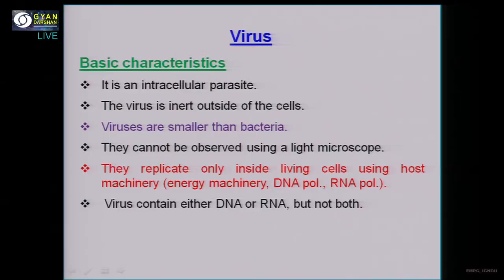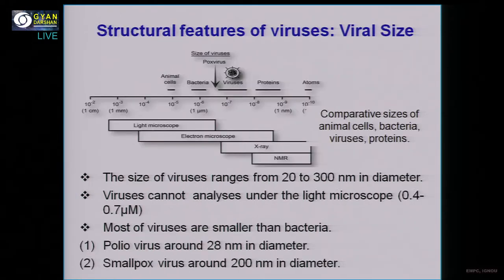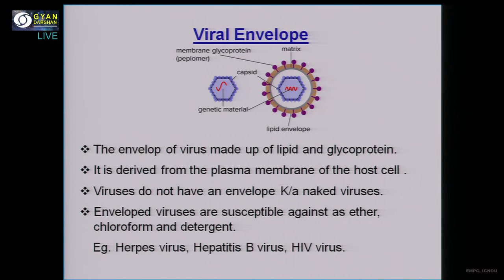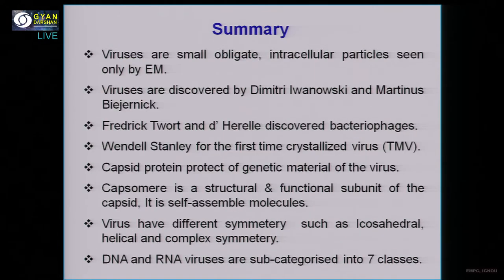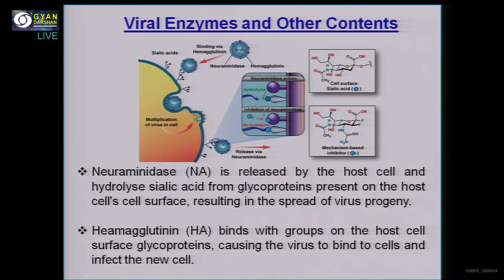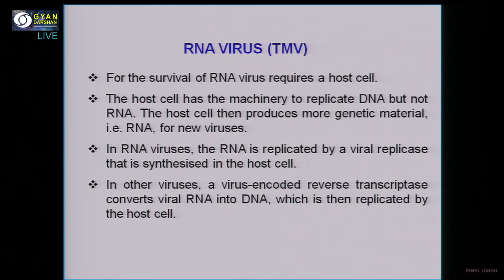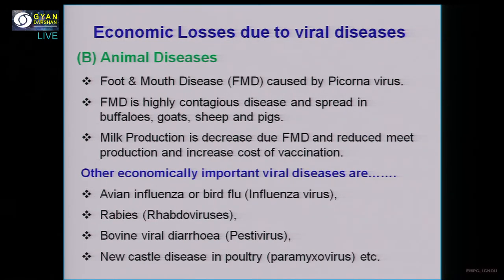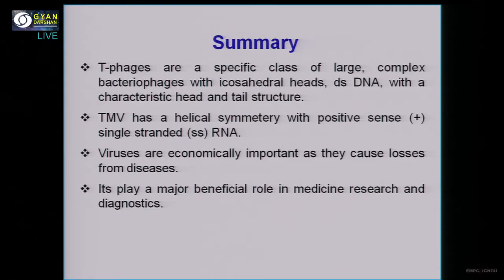TC LIVE: 03.05.2023(4:00 - 5:00 PM)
School: School of Sciences(Life Sciences),
Programme: Bachelor of Sciences(General) BSCG,
Topic: Viruses: General Account and Economic Importance,
Course Code: BBYCT - 131,
Experts: Dr. Siya Ram